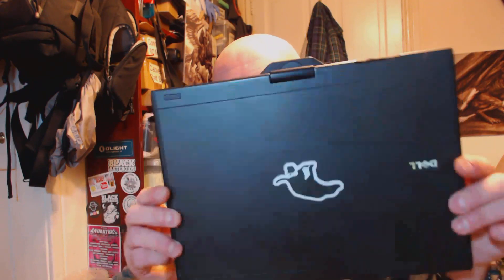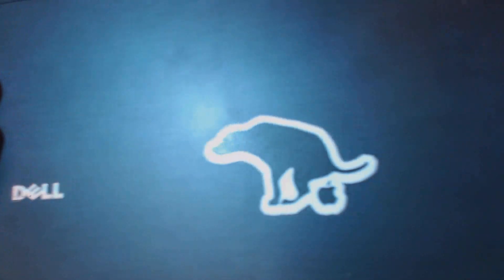How to keep laptop batteries working for 7 YEARS... **WOW**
Are you always needing to buy laptop batteries. It may be down to how you are cycling your batteries or keeping them at the wrong charge... or overcharging.  LEARN MORE NOW...